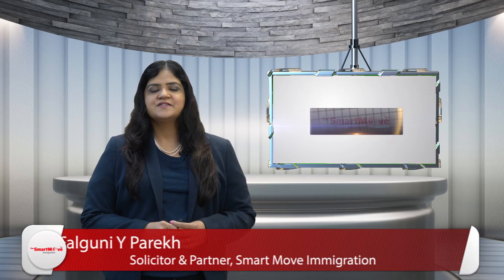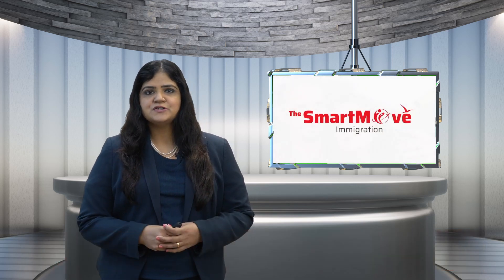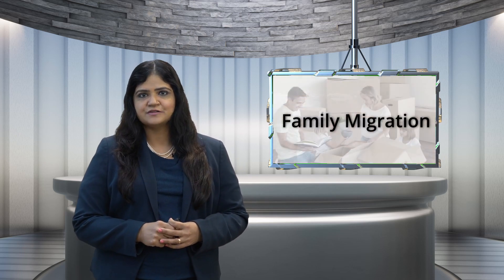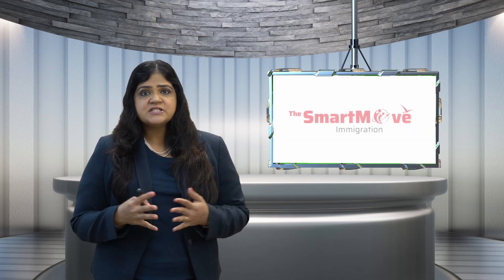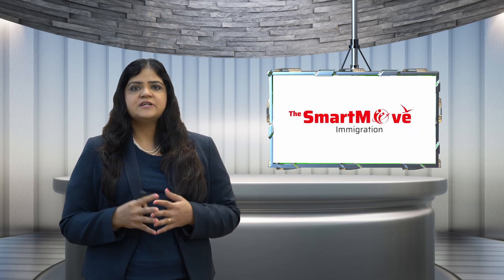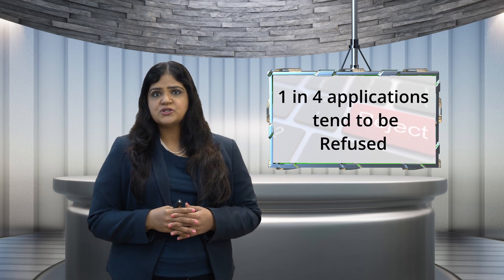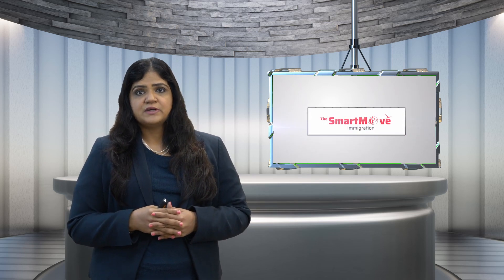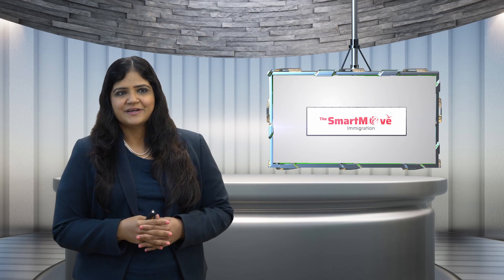3 Mistakes To Avoid For UK Spouse Visa - Common UK Marriage Visa Mistakes & Refusal Reasons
Common UK Marriage Visa Mistakes & Refusal Reasons:

When applying for a UK Spouse Visa, many people make a number of common mistakes. These mistakes can lower your chances of getting your visa approved and can cost you money and time. The following tips will help you avoid making these common mistakes. If you're going to apply for a UK Spouse Visa, there are several mistakes you should avoid.

One of the most common mistakes to make is not checking whether you have all of the required documents. Although the UK Visa Office accepts A1 and A2 English language certificates, they don't accept A2 English. Even if you're able to prove your English level to the Home Office, you're not likely to get a UK Spouse Visa if you don't submit your Level A1 certificate. Also, be sure to have all of your documents translated if they are in a foreign language.

An important mistake to avoid when applying for a UK Spouse Visa is not proving your eligibility. You must prove your relationship to the UK authorities and submit the right documents. Insufficient evidence or incomplete forms will slow down the process. It's best to have your application checked by an immigration lawyer. Another common mistake is failing to provide evidence. The requirements for a UK Spouse Visa are long and complicated.

Our Immigration experts are just a call away